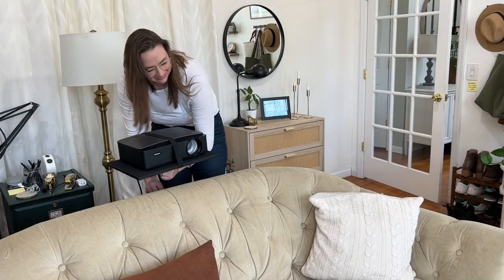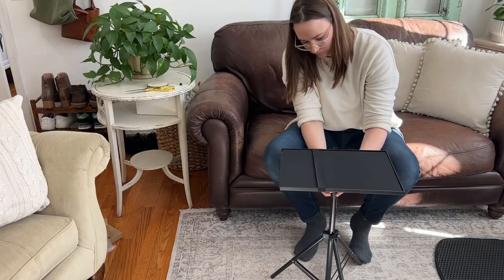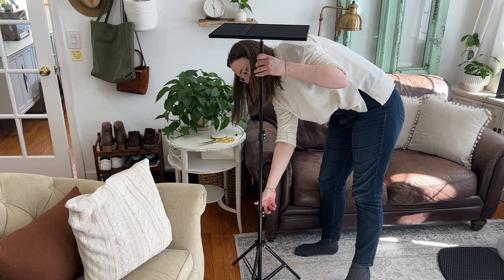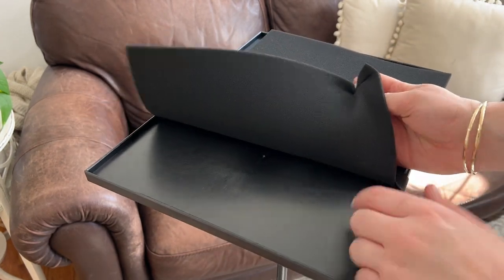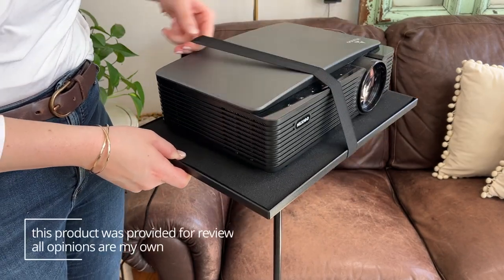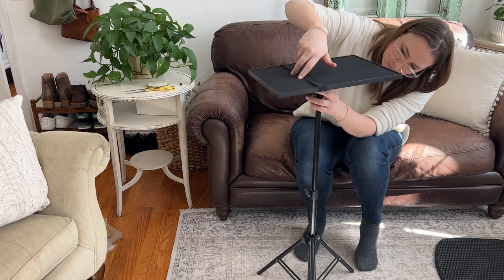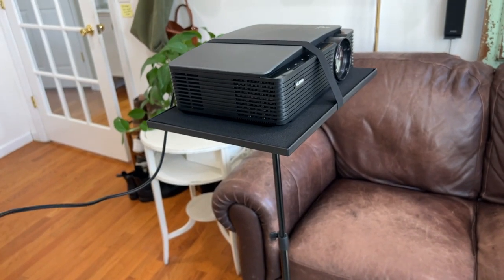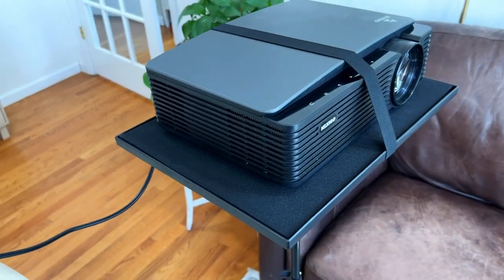🎥Enhance Your Home Movie Watching Experience with this Projector Stand!🌟🔧🎬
Transform your living room into a cozy home theater with the Texet Projector Stand. This versatile laptop tripod stands not only offers adjustable height options, ranging from 22" to 67", but it also provides the perfect setup for enjoying movies in the comfort of your own home.

Whether you're streaming your favorite films or hosting a movie night with friends, this portable and foldable stand ensures a seamless viewing experience. Set up your projector at the ideal height and angle, adjust the stand to your preference, and sit back to enjoy crisp visuals and immersive sound.

The Texet Projector Stand is designed with stability and durability in mind, ensuring your equipment stays secure throughout your movie marathon. Its lightweight and compact design makes it easy to move around and store when not in use.

Take your home movie nights to the next level with this versatile stand that accommodates both projectors and laptops. Create the perfect cinematic atmosphere in your living room, and enjoy hours of entertainment with family and friends.